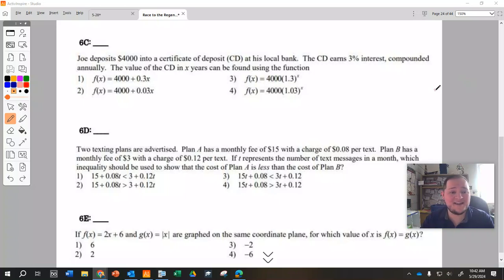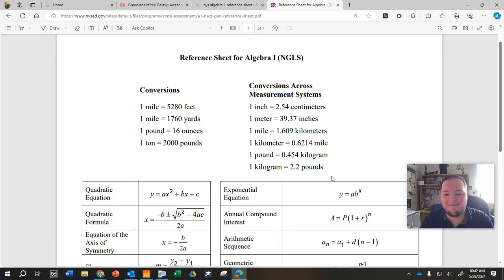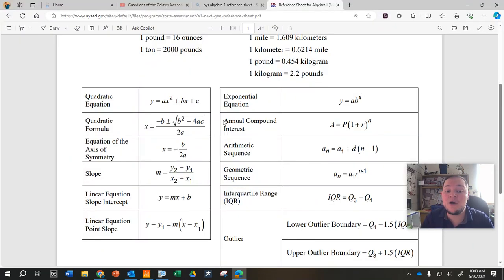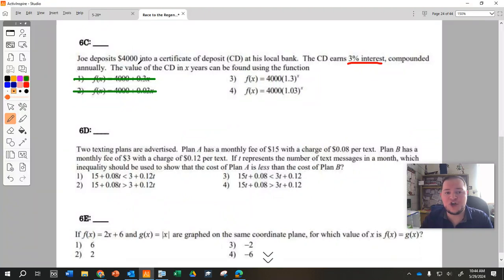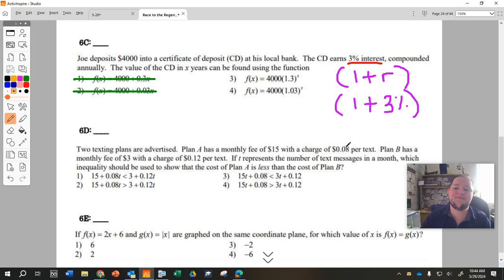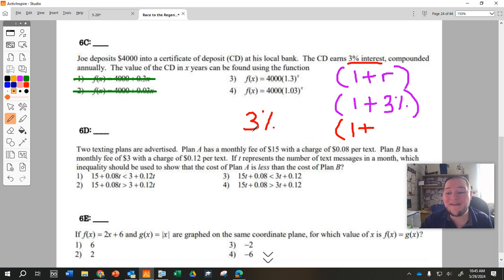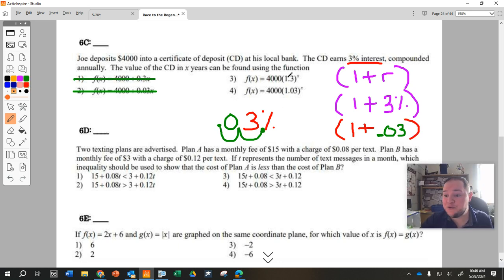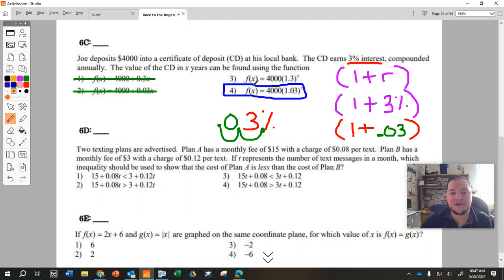6C Race to the Regents 2024